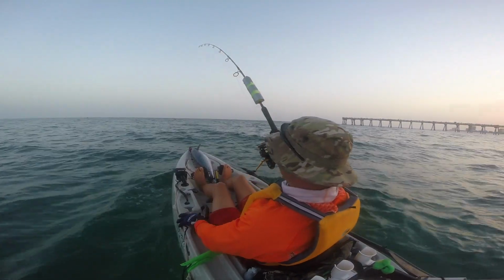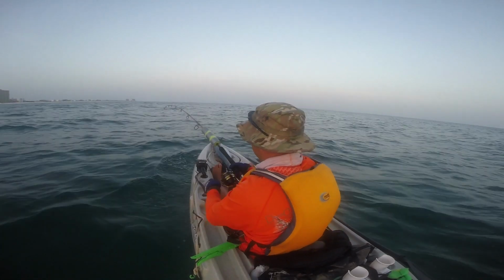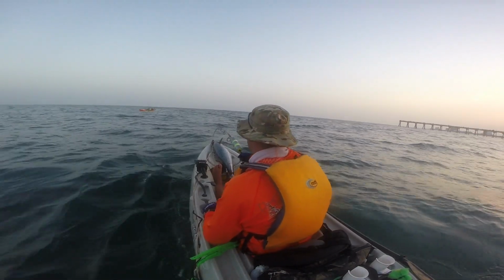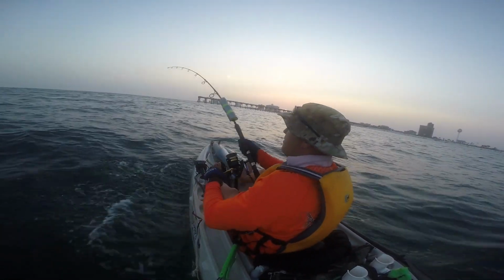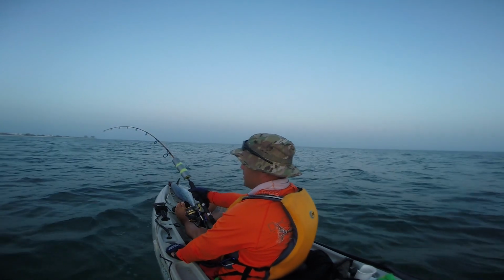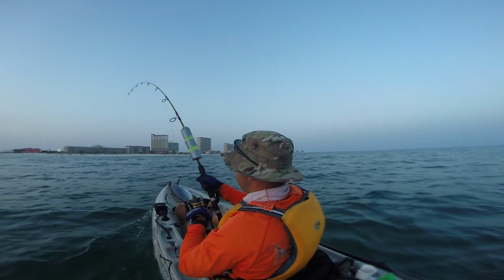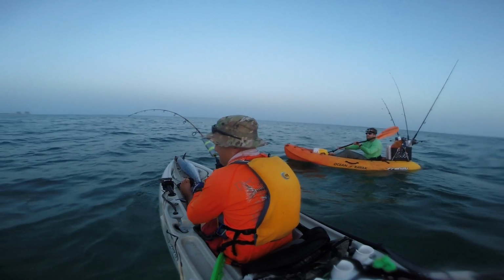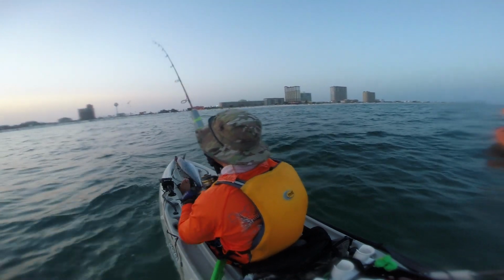HUGE SHARK from a Kayak ! Pensacola, Florida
Here is a battle between me in my Hobie Outback while kayak fishing beyond the breakers for a big Black-tip Shark off Pensacola Beach, Florida! It was a great fight with a good catch and release! We caught this shark while fishing for Tarpon which made this fishing experience a total accident.
Here is the list of My Gear:

My VLOG Camera
My Drone
My Tripod
My Penn Fierce 2
My Penn Battle 2
My Inshore Ugly Stik
My Offshore Tiger Rod
My Jigmaster 500
My Penn 850

I am a life ADVENTURE VLOGGER. I do my best to post a video everyday. I make videos on what ever is going on at that time.